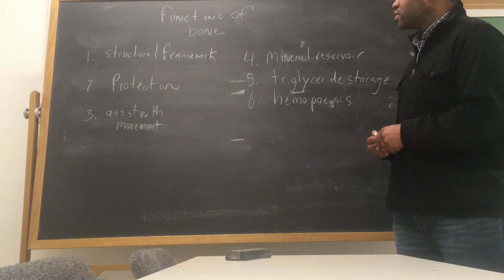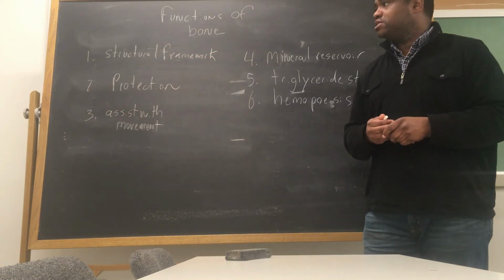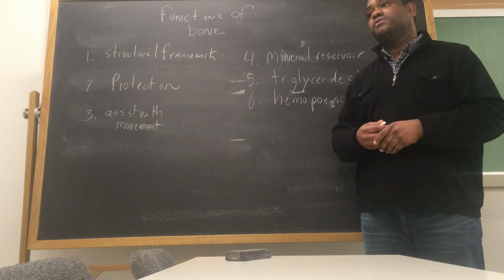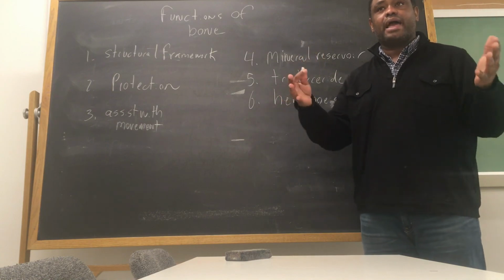A&P I Bone Video 5